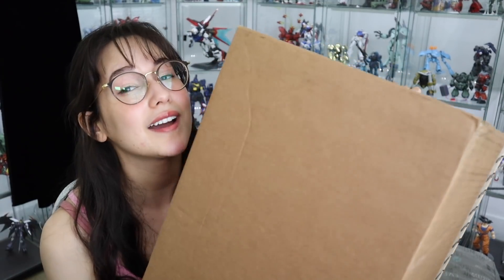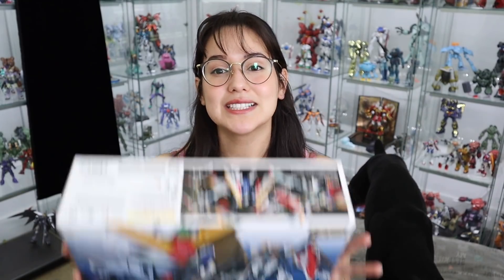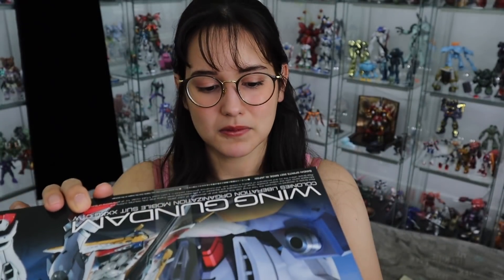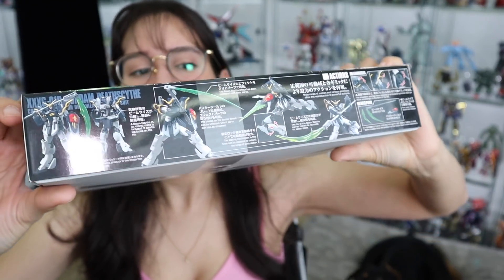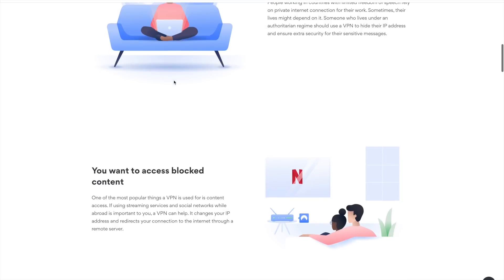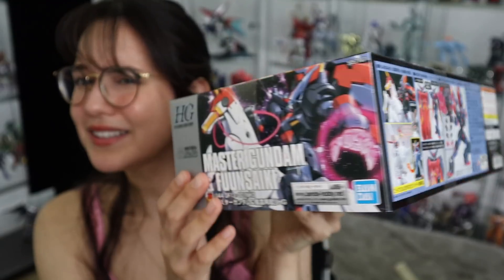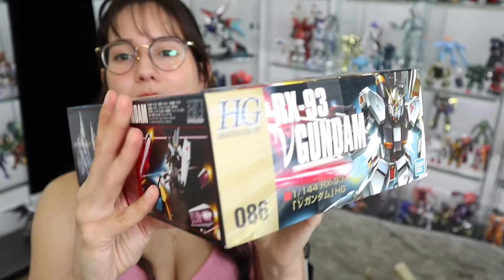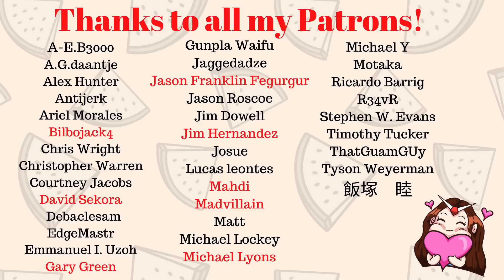Latest Gundam Haul and Giveaway!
for awesome gundam & anime apparel!